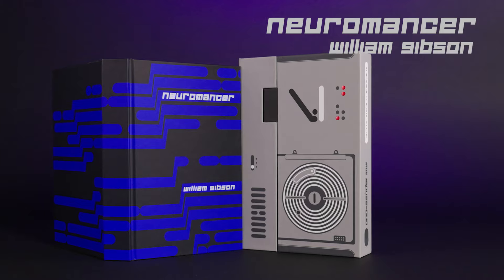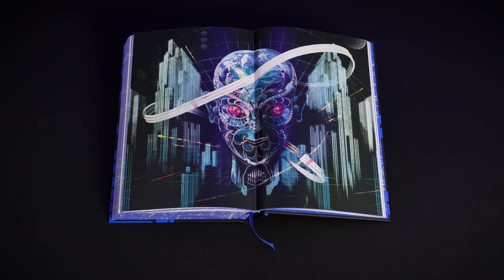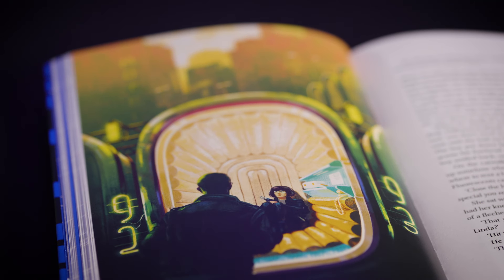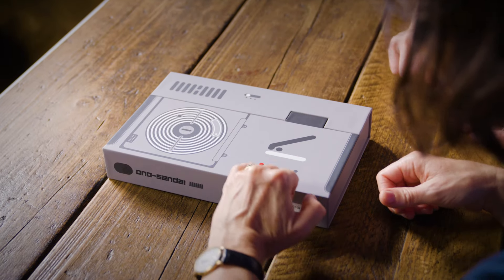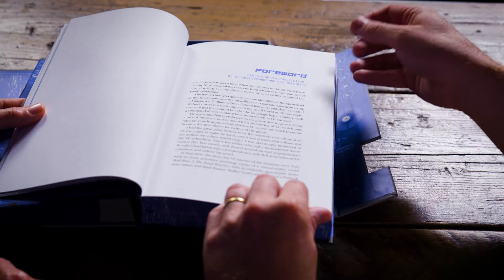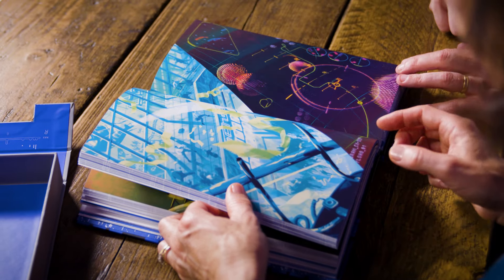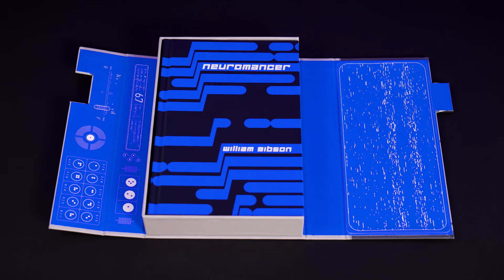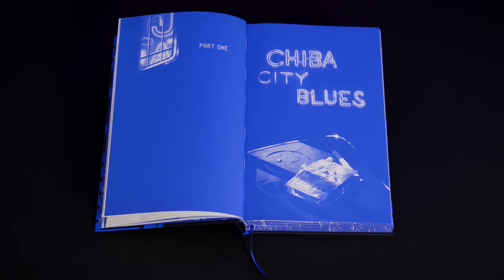Neuromancer Limited Edition | The Folio Society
Experience the book that defined cyberpunk as Folio celebrates the 40th anniversary of William Gibson’s sci-fi classic Neuromancer, signed by the author and with illustrations by award-winning graphic novelist Anna Mill.

The Folio Society produces beautifully crafted collector’s editions of the world’s greatest books, each with unique illustrations or specially researched photographs throughout.